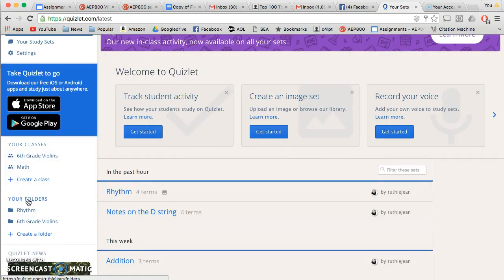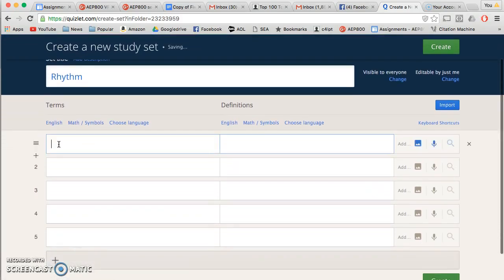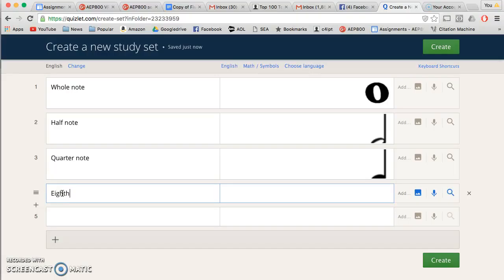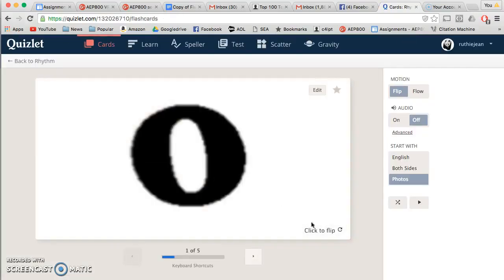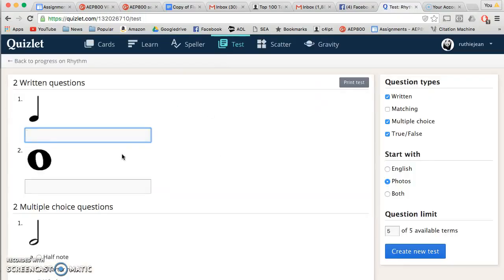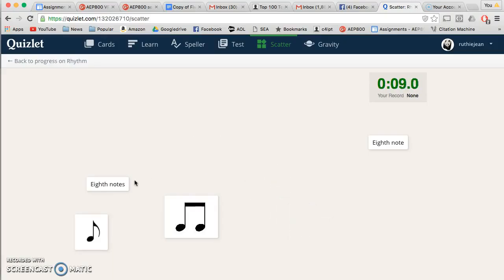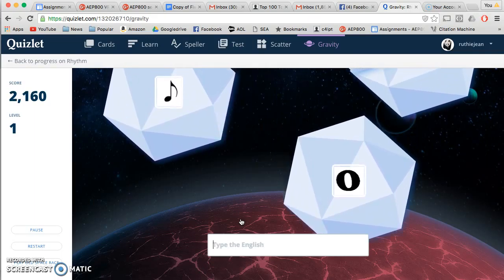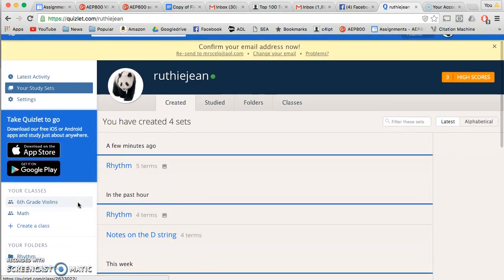AEP800 Mod 15 Quizlet